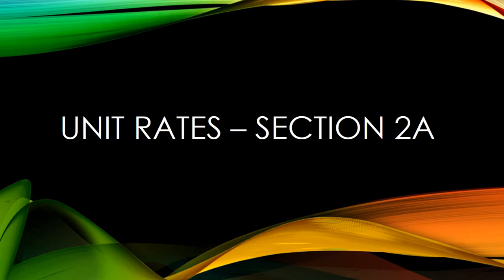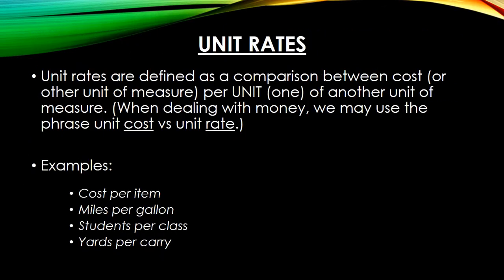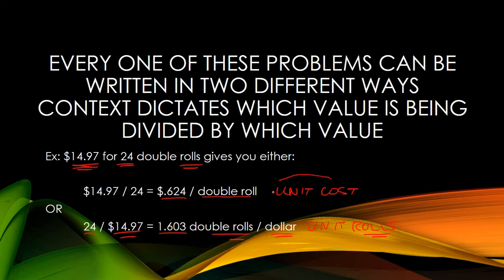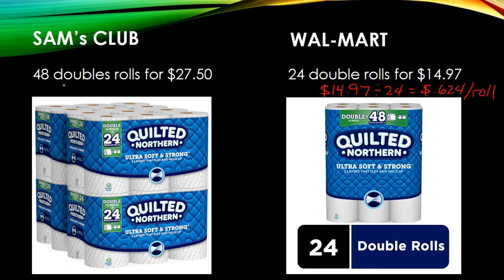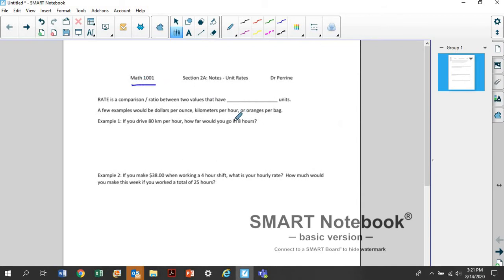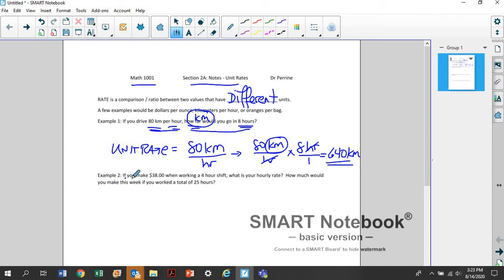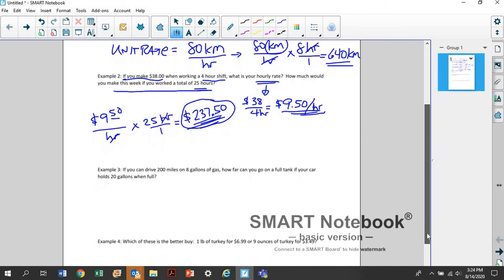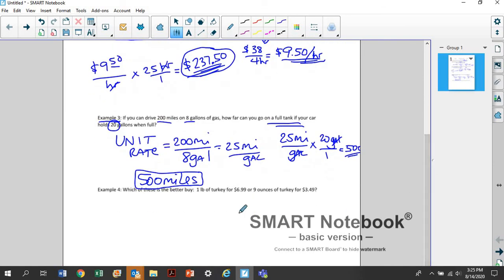Section 2 A Unit Rates